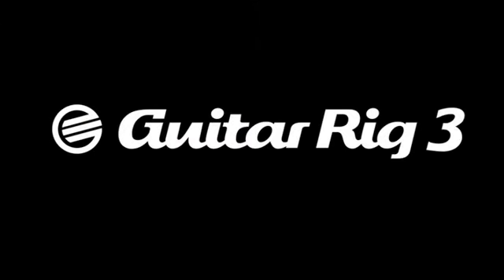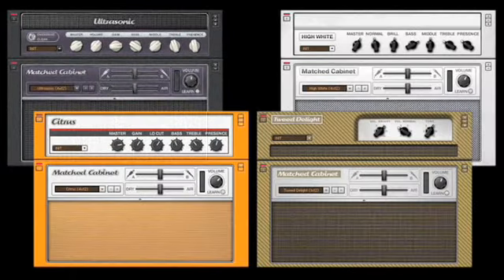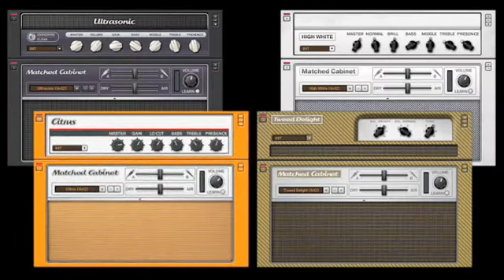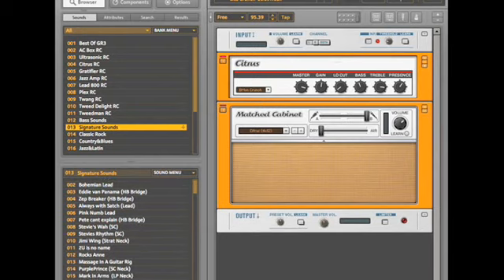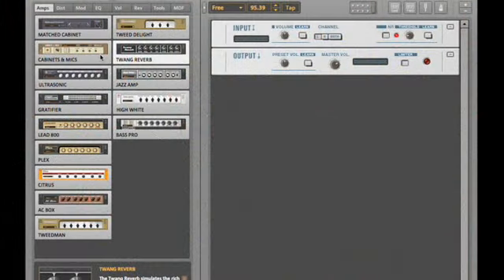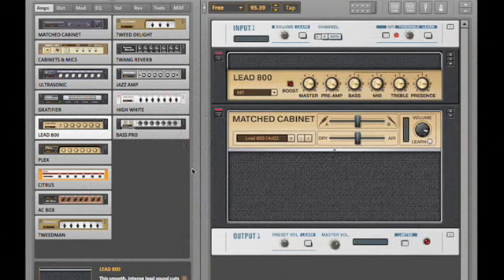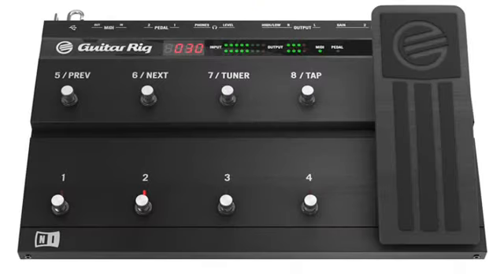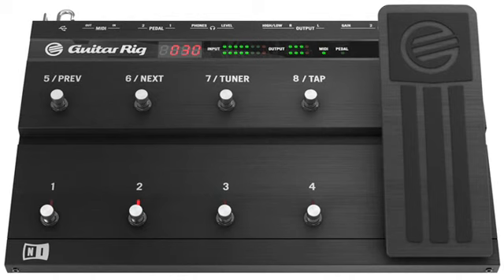Native Instruments Guitar Rig 3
a video introduction to Native Instruments Guitar Rig 3